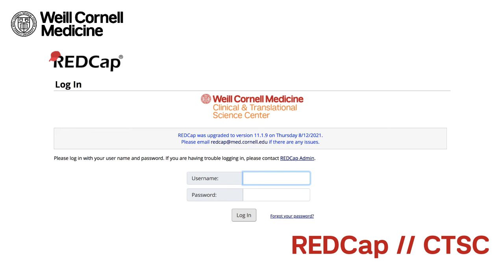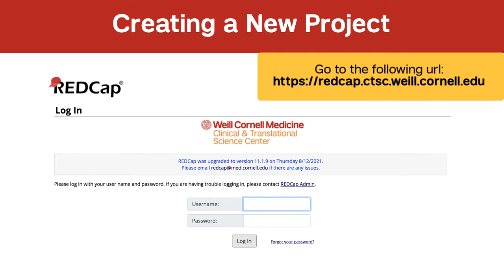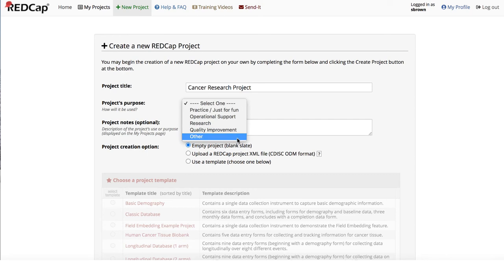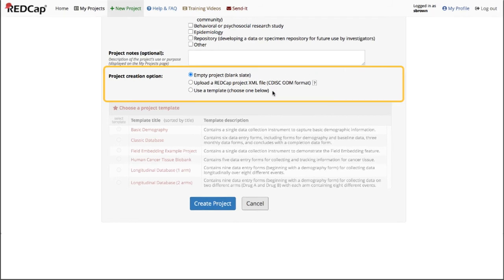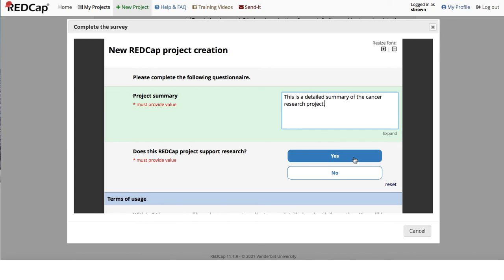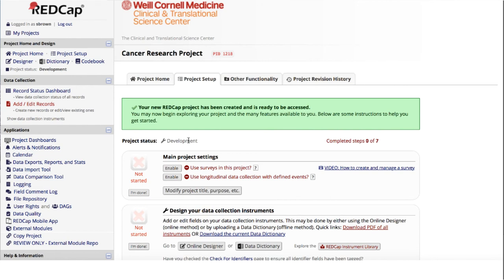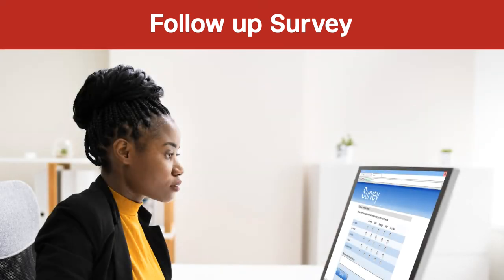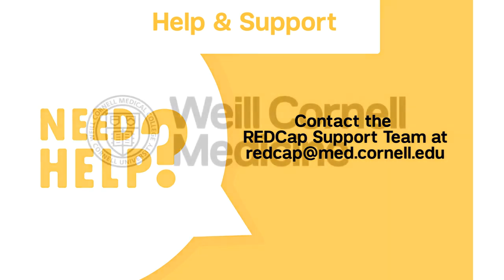Intro to REDCap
New to REDCap? Learn how to create a project, how to complete the follow-up survey, as well as where to go for help.